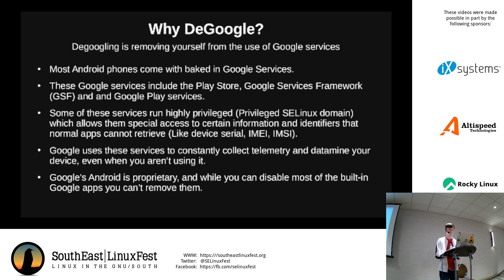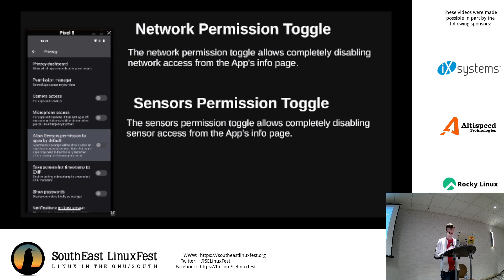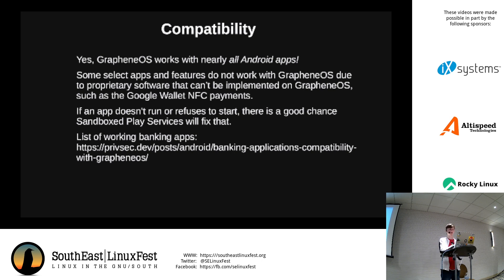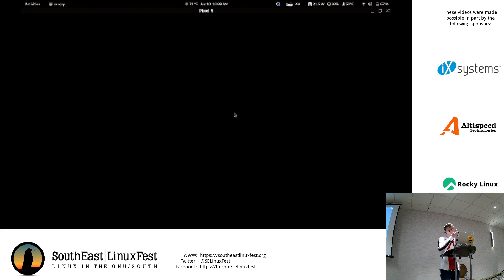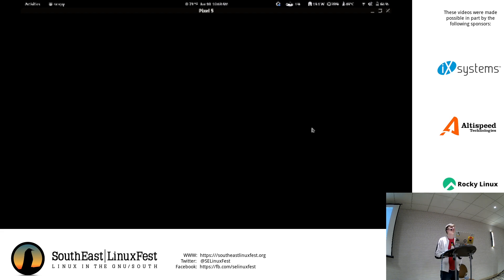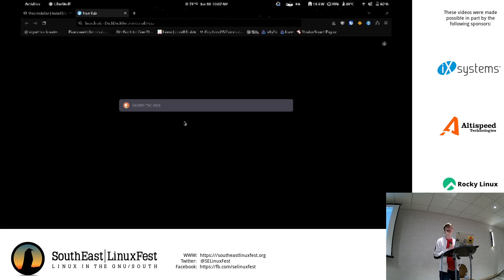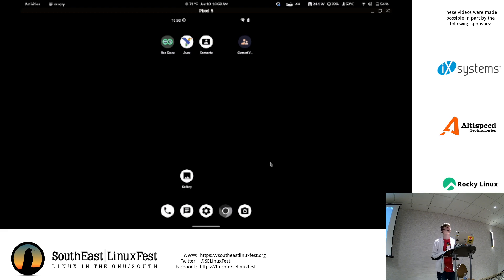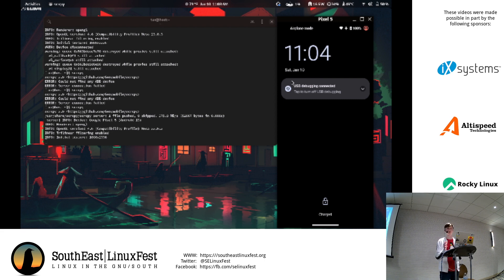tuxsudo - DeGoogle Your Phone with GrapheneOS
2023 SouthEast LinuxFest; See the benefits of DeGoogling your phone by using GrapheneOS. Includes features like MAC randomization Network & Sensors permissions toggles and lots of hardening.